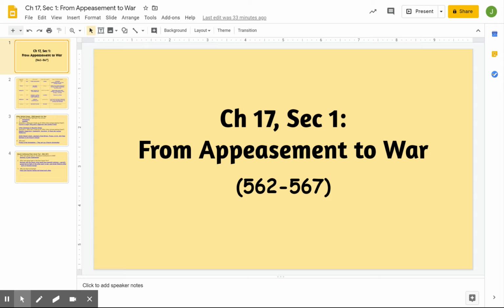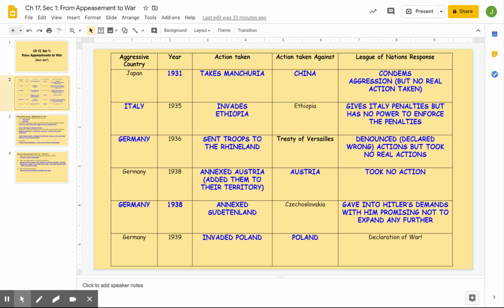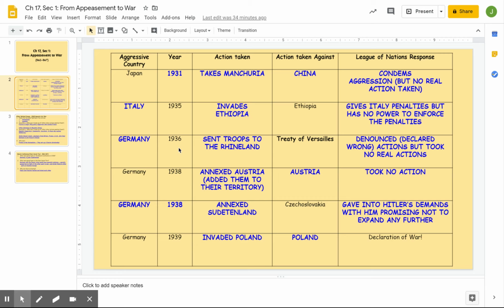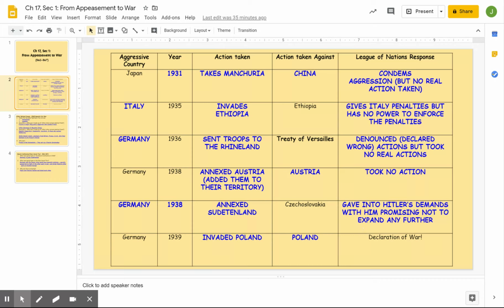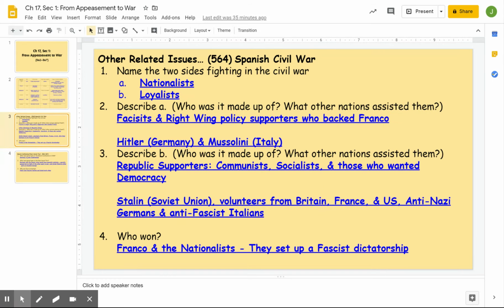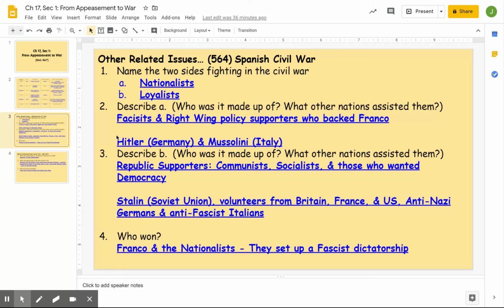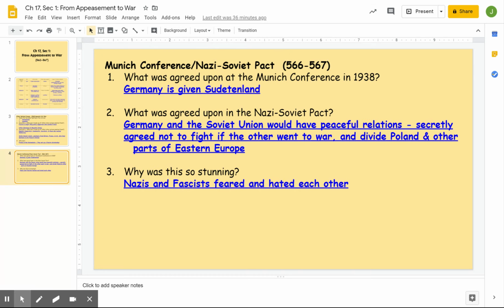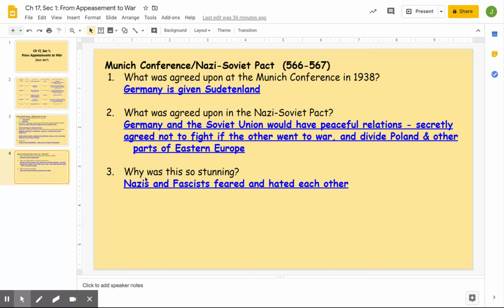Ch 17, Sec 1: From Appeasement to War - Google Slides